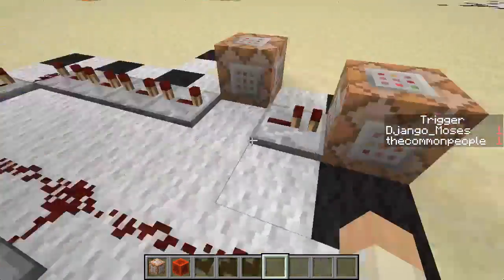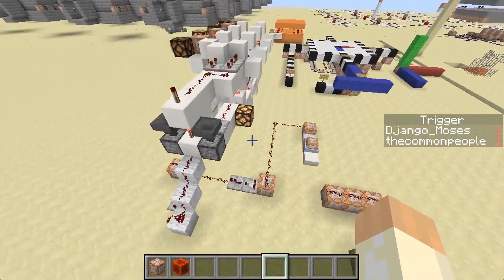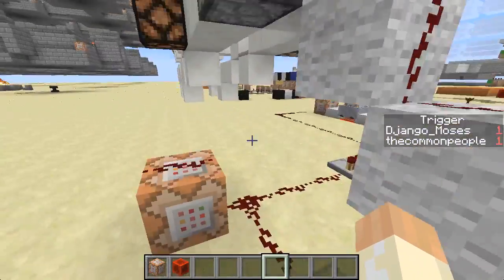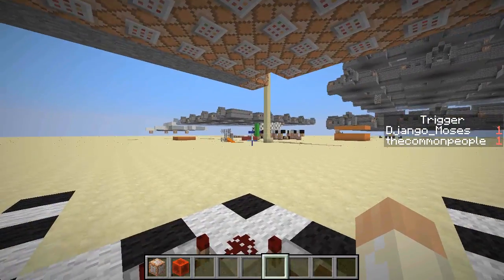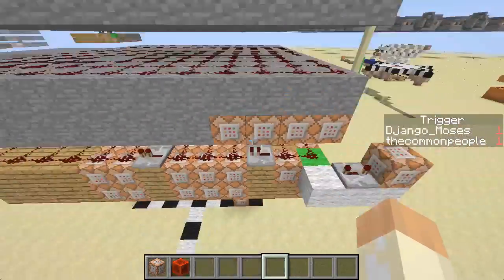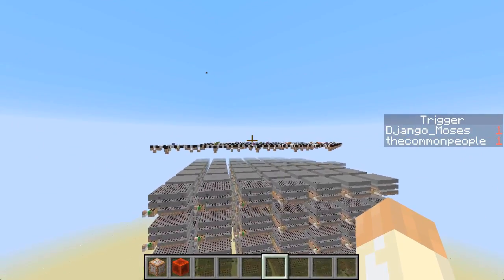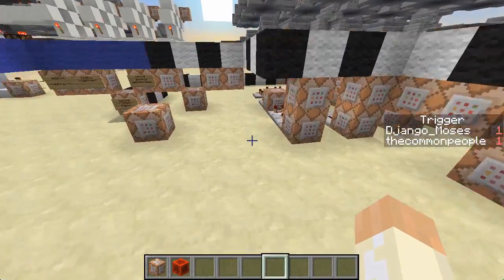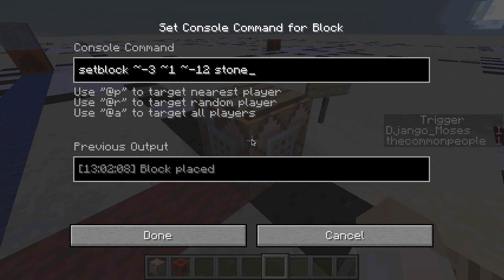Minecraft Sketchbook - Random Dungeon Generator - Walkthrough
This is a walkthrough of the random dungeon generator...